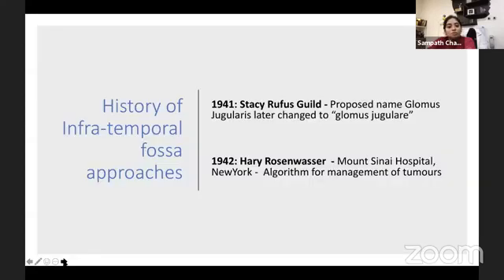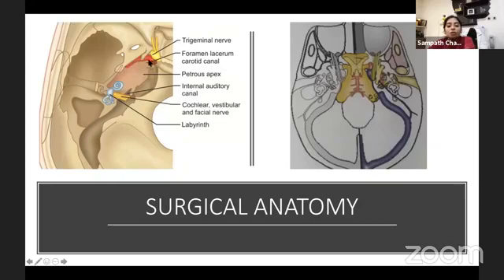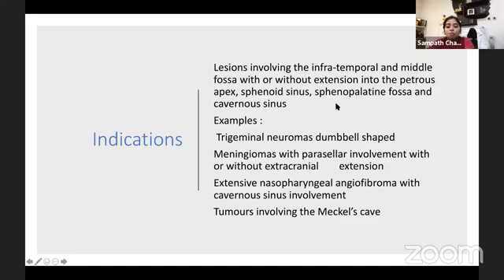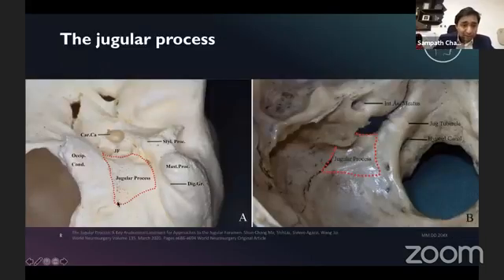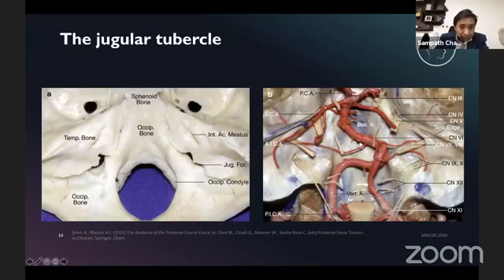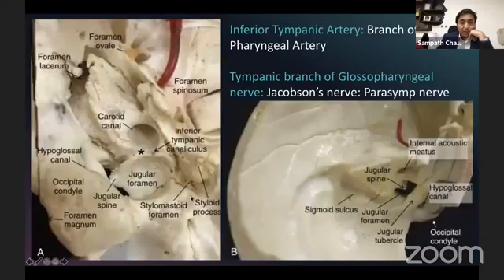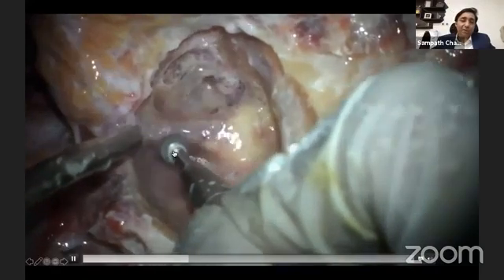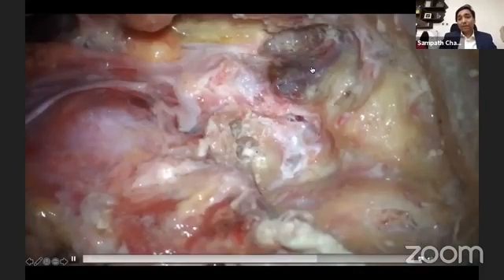Anatomy Dissection of the INFRATEMPORAL FOSSA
“STEP BY STEP I Anatomy Dissection of the INFRATEMPORAL FOSSA Type A; Guest Speaker: Sampath Chandra Prasad Rao (Bangalore-India)